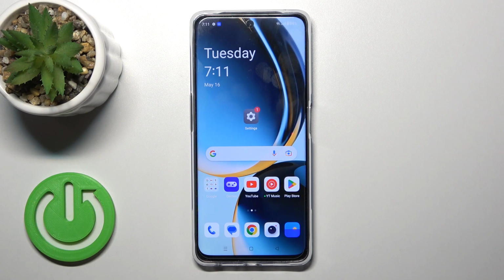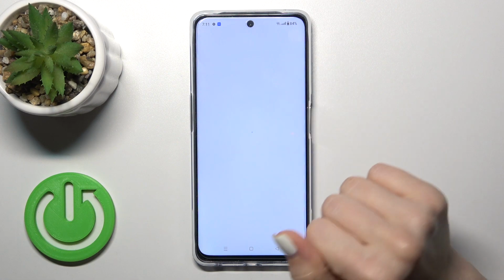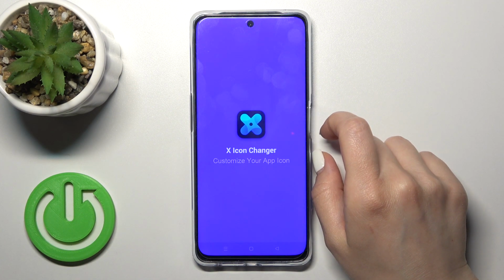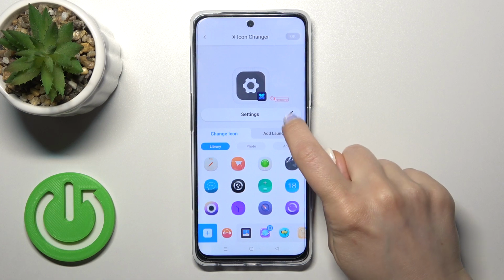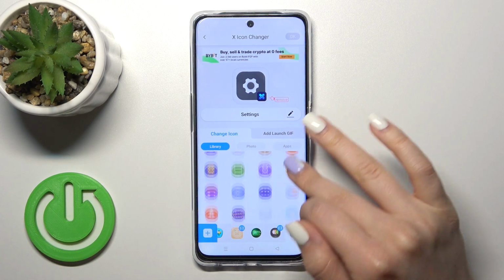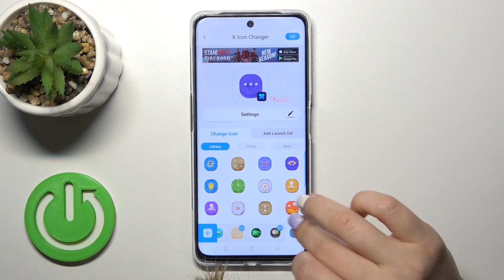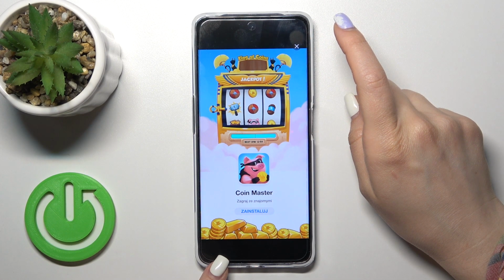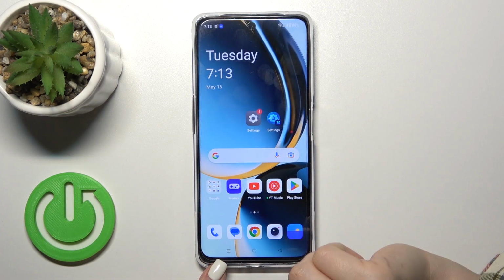How to Change Icons Shape on OnePlus Nord CE 3 Lite? - Use X Icon Changer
Learn more about OnePlus Nord CE 3 Lite

You may find this video essential if you want to change the look of icons on the OnePlus Nord CE 3 Lite. Using X Icon Changer, you can change icons' shapes on your OnePlus Nord CE 3 Lite by following our step-by-step video tutorial. If you found this video helpful, but still want more answers to problems for OnePlus Nord CE 3 Lite, be sure to follow our HardeReset.Info YouTube channel by subscribing and leaving feedback like comments and thumbs up for our videos. Cheers!

How to change app icons on OnePlus Nord CE 3 Lite?
How to adjust app icons on OnePlus Nord CE 3 Lite?
How to manage app icons on OnePlus Nord CE 3 Lite?
App icons on OnePlus Nord CE 3 Lite